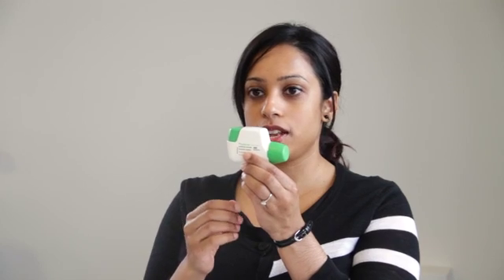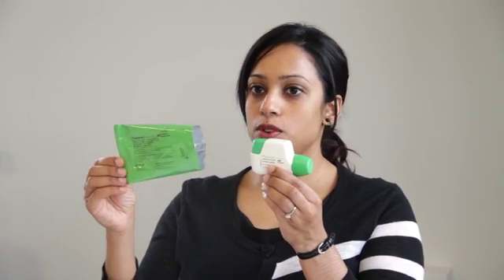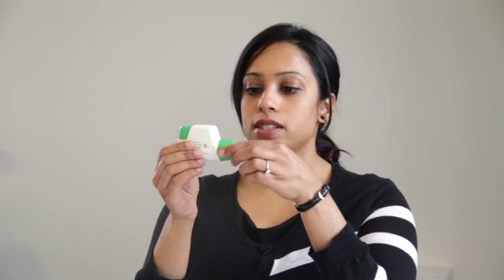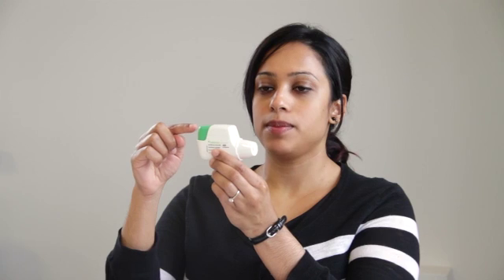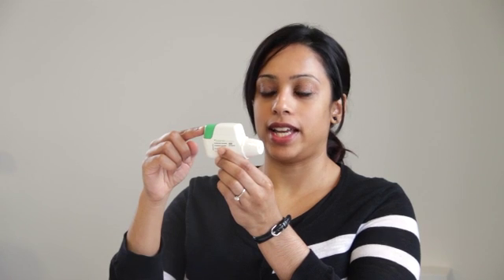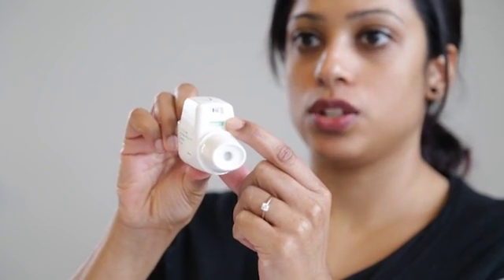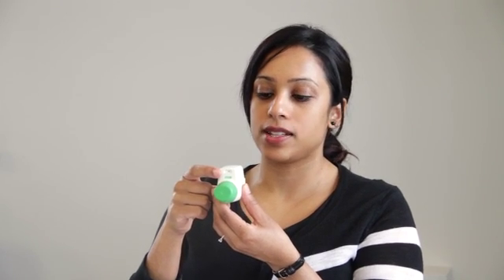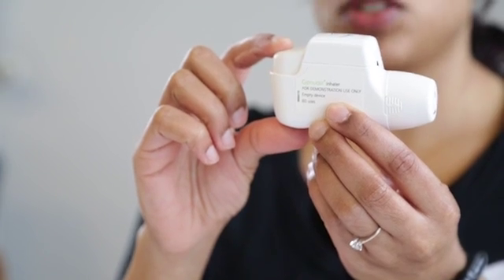COPD Inhaler Techniques Video English 1 Genuair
The corresponding COPD inhaler techniques Pamphlet English Genuair can be found at the

English-speaking health care professionals were involved in the development of culturally sensitive and linguistically relevant educational materials for COPD patients in Vancouver, Canada. The aim is was to educate COPD patients from ethno-cultural communities to correctly use their inhalers and engage them in self-management of their chronic illness by means of improving their access to relevant information. The video has been developed by the research team at University of British Columbia’s Institute for Heart and Lung Health with financial and technical support provided by BC Lung Association and Vancouver Coastal Health Authority, Integrated Primary and Community Care.